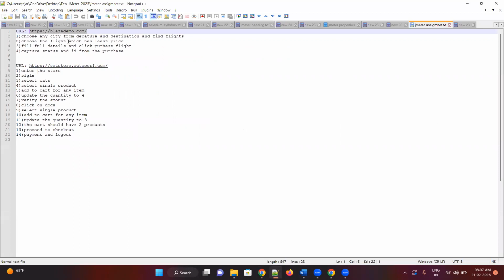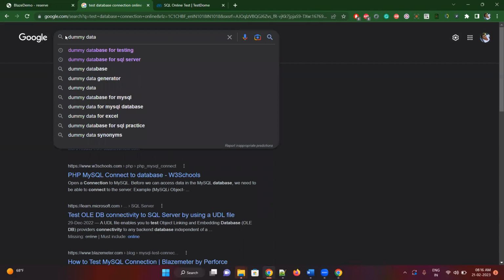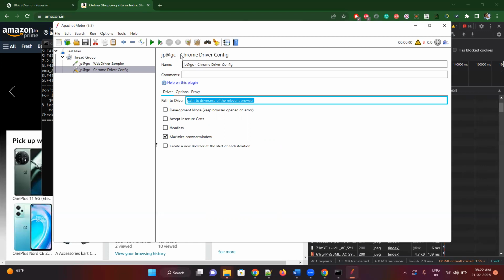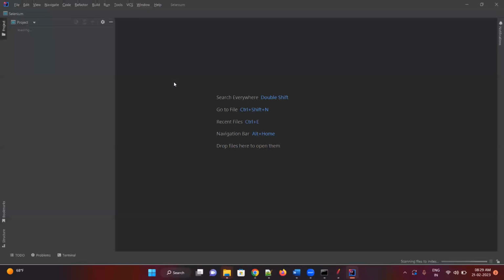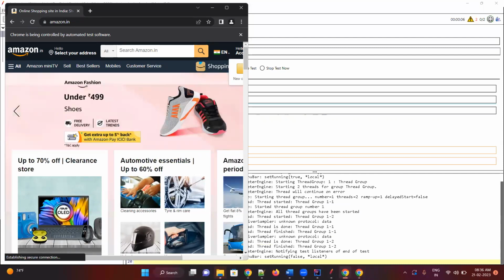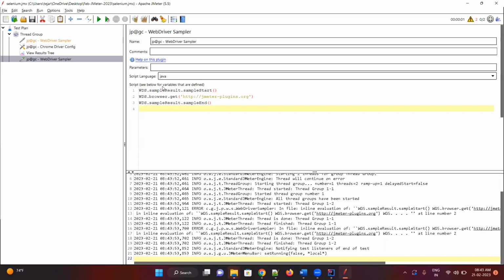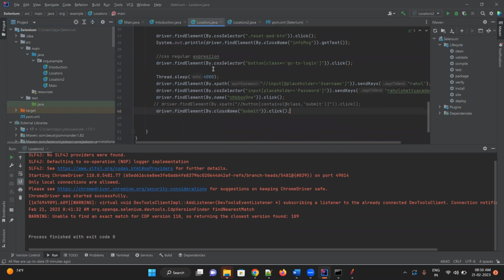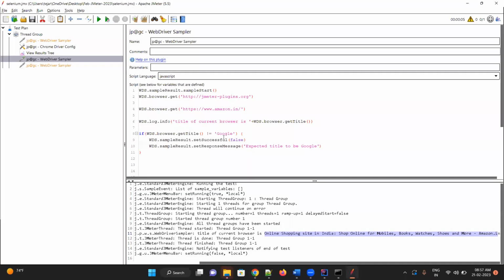Day21 Jmeter selenium